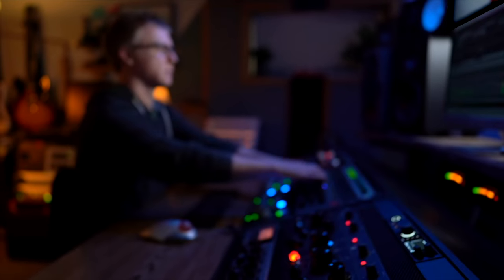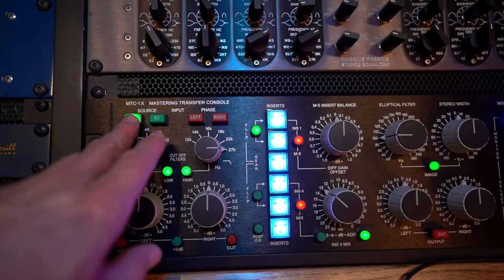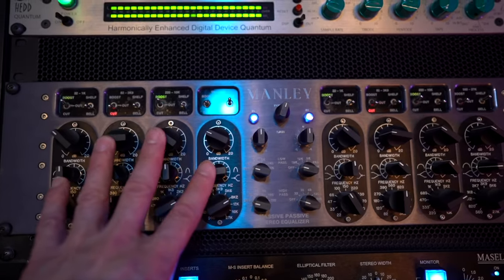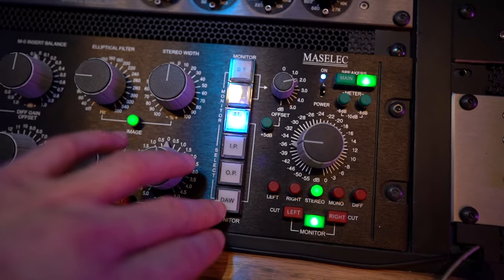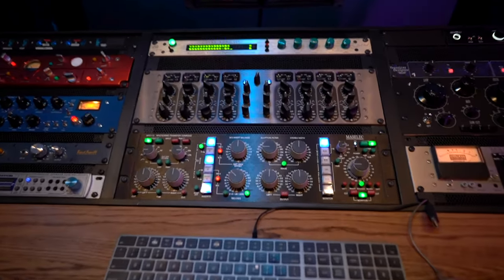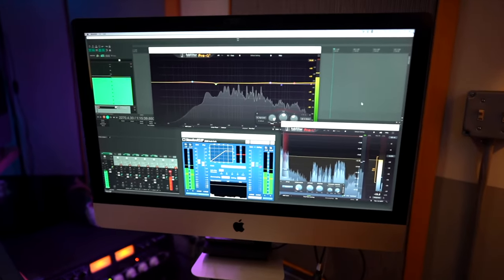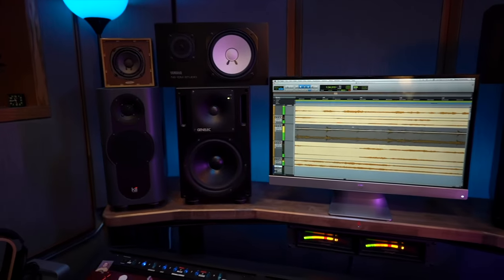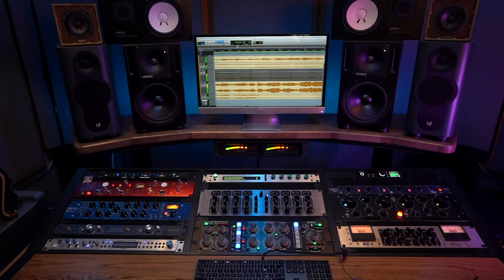MPark Mastering - Studio Tour - Workflow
This video is a quick overview of my typical workflow when mastering audio.
I am an audio engineer specializing in mixing and mastering music for artists and video productions. After building and successfully operating a commercial recording studio for over a decade, I opened a new dedicated mixing and mastering studio, MPark Mastering.